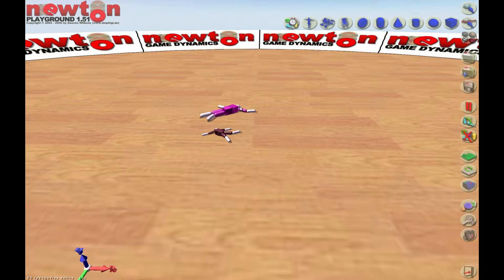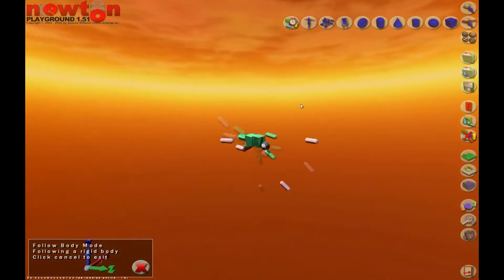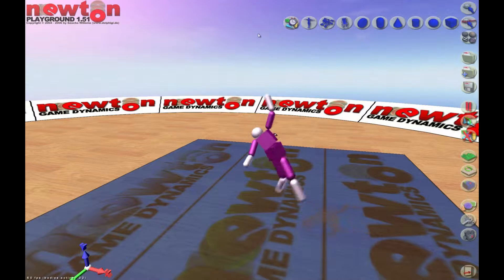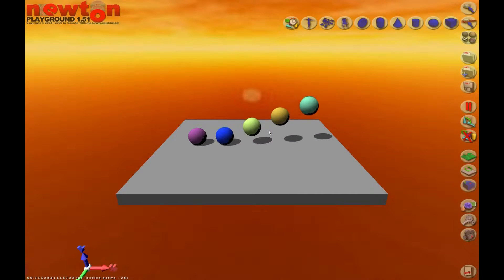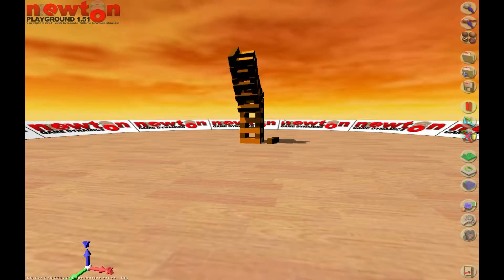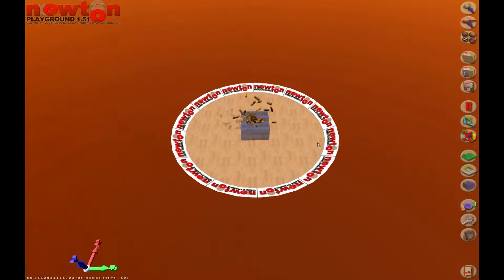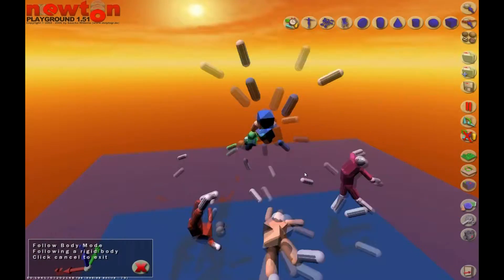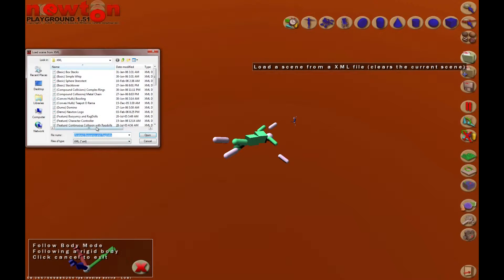Newtons Playground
Newton Playground 1.51 a Physics engine showcase software, not a good enough game to play but does have major problems with object load and performance issues. Crashing and glitching is a common experience with this game.